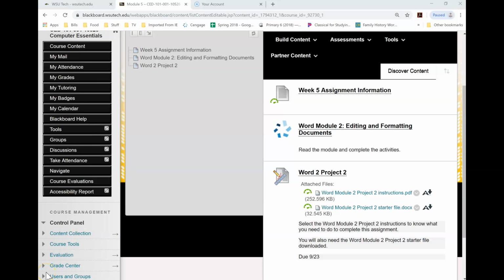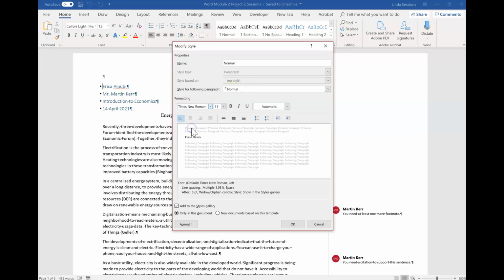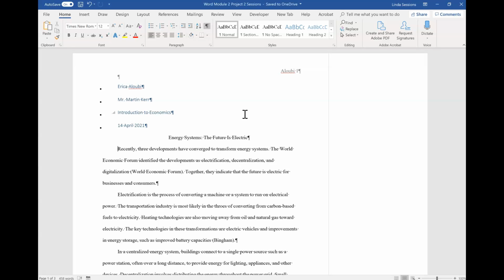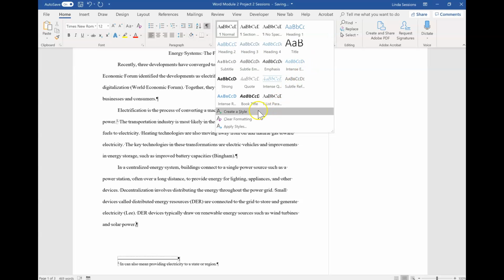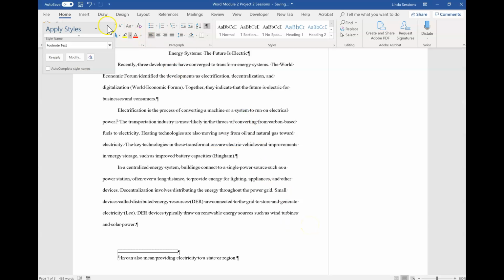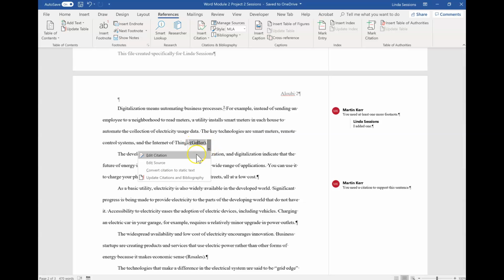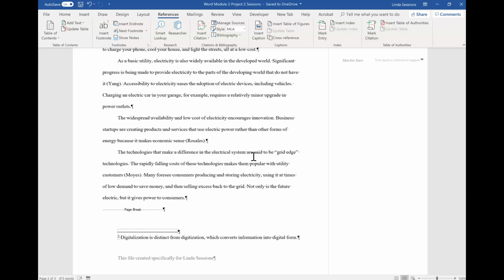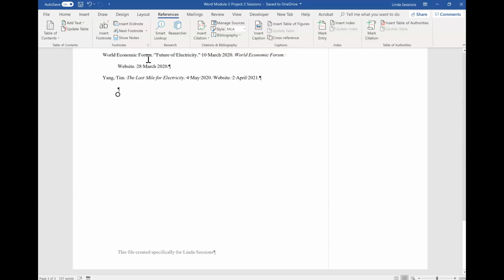Word 2 Project 2 Computer Essentials